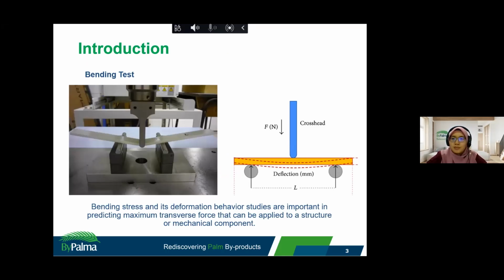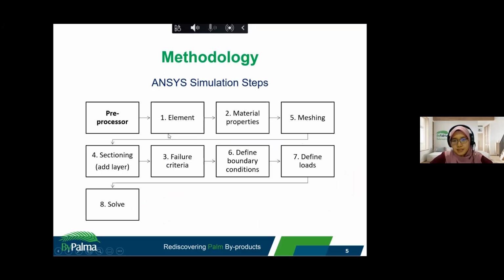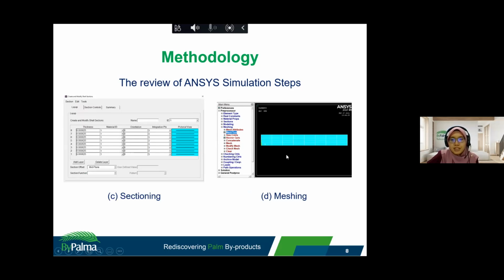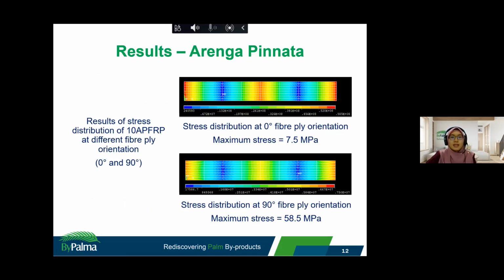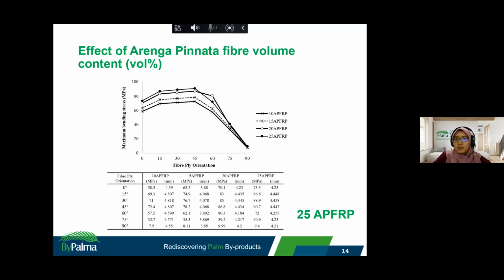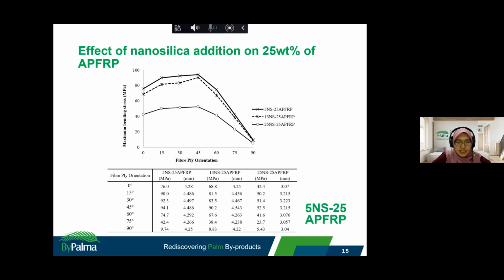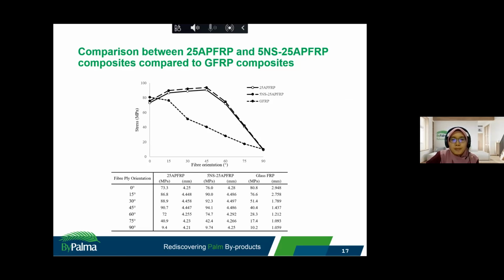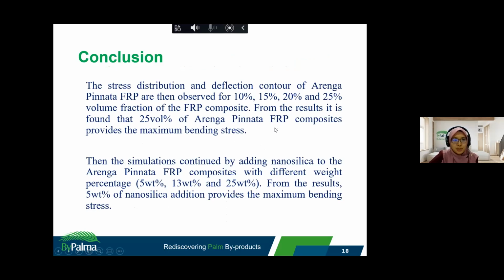MAXIMUM BENDING STRESS ANALYSIS OF NANOSILICA FILLED ARENGA PINNATAEPOXY AND CARBONEPOXY POLYMER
Ilya Izyan Shahrul Azhar
School of Mechanical Engineering, College of Engineering, Universiti Teknologi MARA, Cawangan Johor, Kampus Pasir Gudang, Malaysia

Bending in applied mechanics characterizes the action of a slender structural structure subjected to an external load applied perpendicular to the element's longitudinal axis. Bending stress deformation behaviour and flexural properties of fibre reinforced polymer (FRP) composite materials are important data in designing structures and mechanical component. The bending or flexural properties of FRP composite materials depends on the type of fibre and the fibre sequence architecture. Therefore, in this study, bending stress and deformation analysis are determined using modelling and simulation technique. The dimension of the specimen is set up based on ASTM standard D7264. In addition, the effect of fibre types, i.e., Arenga Pinnata and Carbon, on flexural stress-strain behaviour, the effect of layer sequence on maximum bending stress and deformation properties and the effect of 25wt% nanosilica inclusion in the epoxy were simulated and calculated. ANSYS Software was used to simulate symmetric [θ/-θ]2s laminate sequence. The effect of nanosilica and fibre orientation of 0o, 15o, 30o, 45o, 60o, 75o, and 90o degrees on flexural behaviour were investigated. From this study, it was found that the 0o unidirectional laminate exhibits the highest flexural strength when compared to all off-axis laminates. The presence of 25 wt% nanosilica improves the bending properties of both Arenga Pinnata and Carbon FRP polymer composites. It can be concluded that FRP composites made of Arenga pinnata plant based FRP composites has low flexural properties when compared to conventional carbon FRP composites.